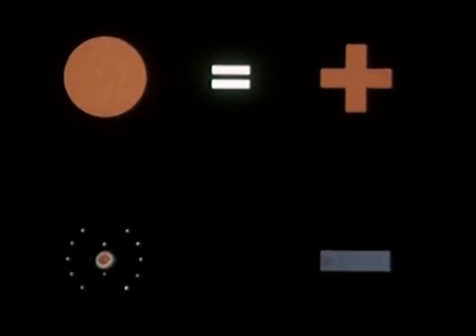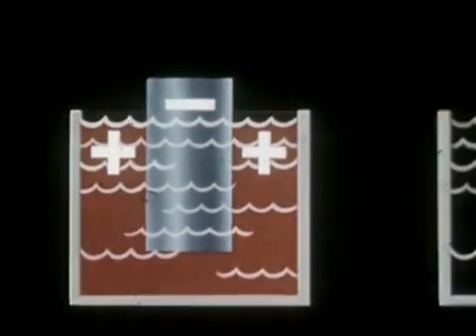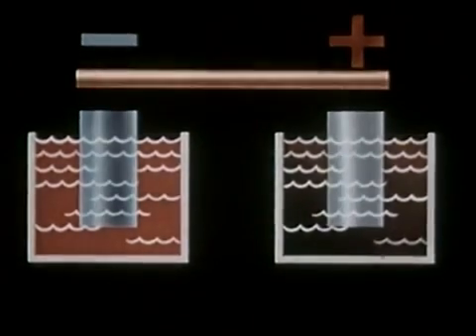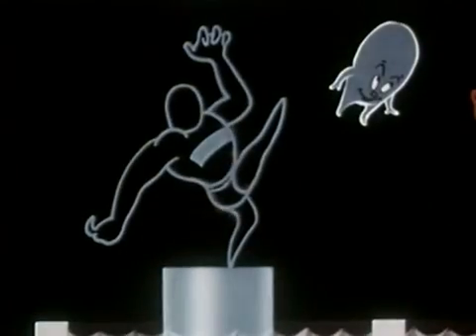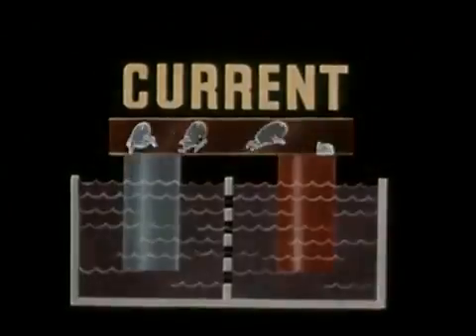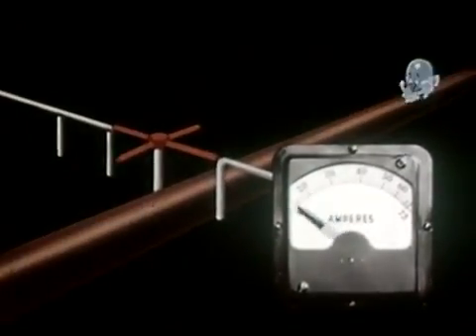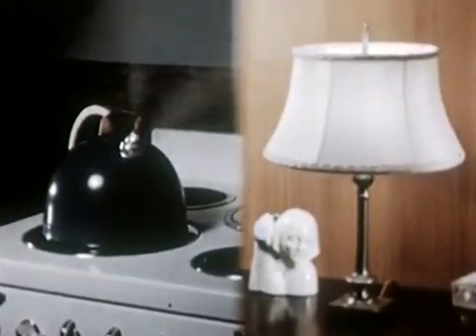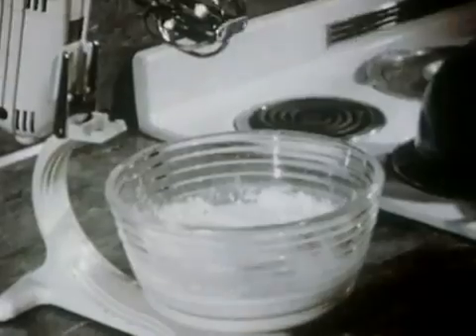Electronics Course - Lesson 1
Old timey (mostly silver nitrate) videos on electricity and electronics.
Pay attention and takes notes, and you will gain about a year's worth of electrical engineering knowledge. The explainations offered in these videos constitute some of the best I've ever seen, and a number of concepts clicked for me when I worked through them some years ago.

The videos are in a good order of complexity. In some places, continuity has been sacrificed for a more manageable information density. I've no doubt made errors here and there though, so if a concept has not yet been covered but is discussed, look for it elsewhere in the series.